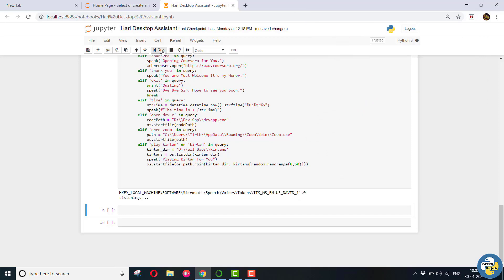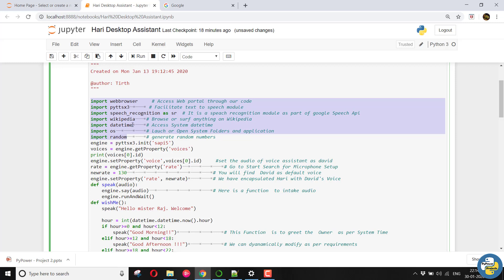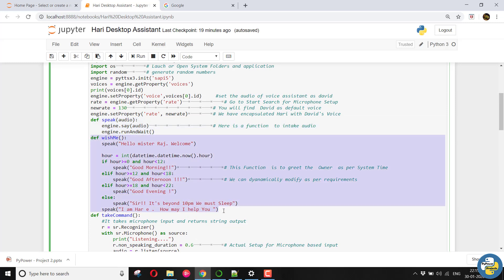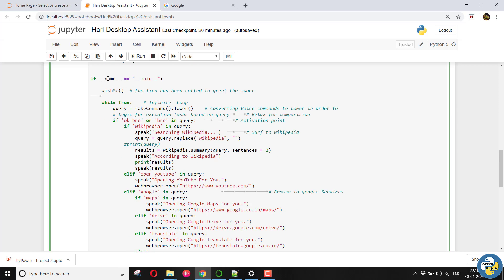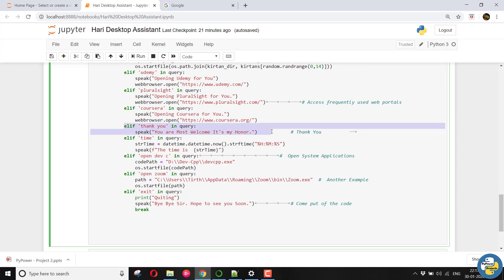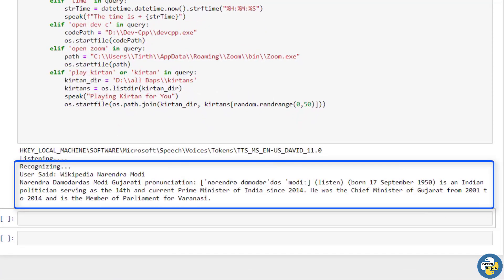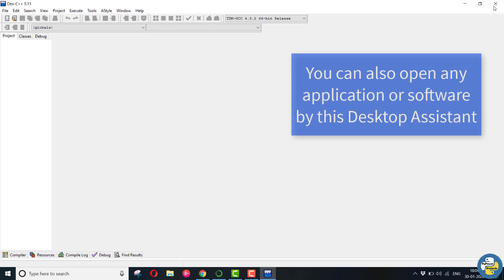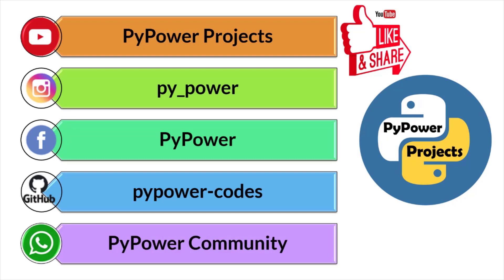Create Your Voice Assistant System in Just 9 Minutes | PyPower Projects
PyPower Projects - Experience The Power Of Python

PyPower is an initiative with the vision to integrate every TechGeek to an integrated platform in order to devour the essence of Python.
We will be coming up with various extraordinary real-life projects as well as awesome technical programs easily implemented through Python.
Will present a video related to this every week along with its explanation, working, programming screencast and code.
Open the essence of images by OpenCV.
Embed numeric operations in Python using NumPy.
Come in flow of machine learning with TensorFlow.
Dive deep into ocean of deep learning with Keras.
Plot anything anytime anywhere using Matplotlib.
Automate your browser using Selenium.
Let your Shell strengthen to its Apex and be the Impulse of your work.

View us on GitHub: /pypower-codes